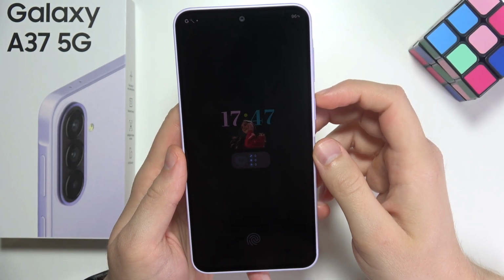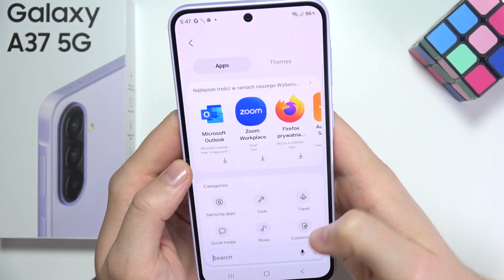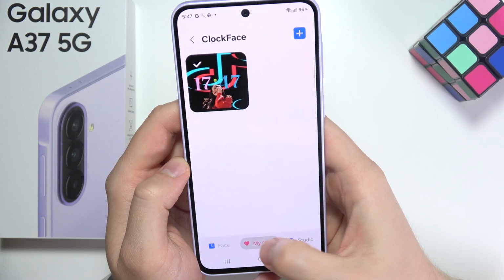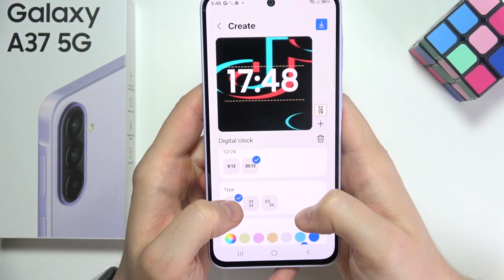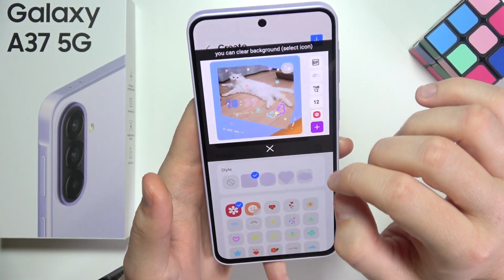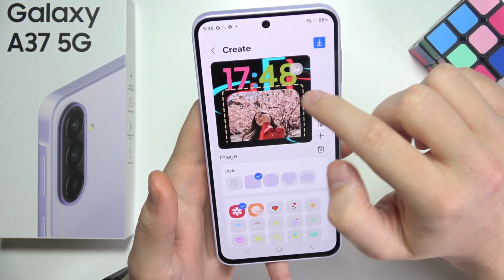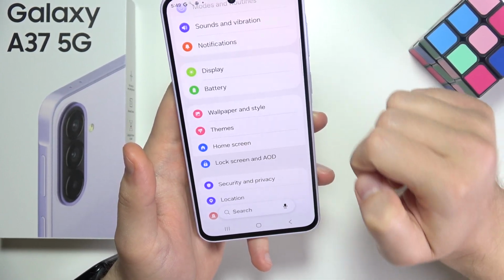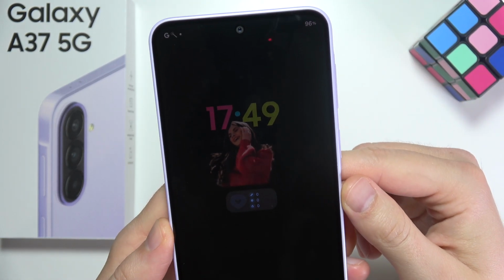Samsung A37 5G: How to Set Custom Always On Display Theme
Learn how to set a custom Always On Display theme on Samsung A37 5G. This allows you to personalize your device and make important information easily accessible at a glance. In this tutorial we show how to customize the Always On Display on Samsung A37 5G.